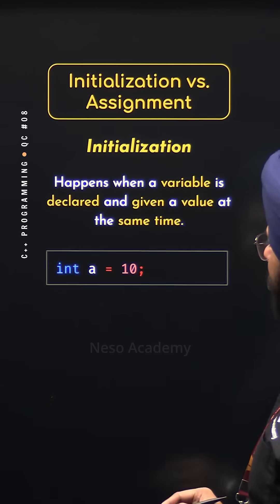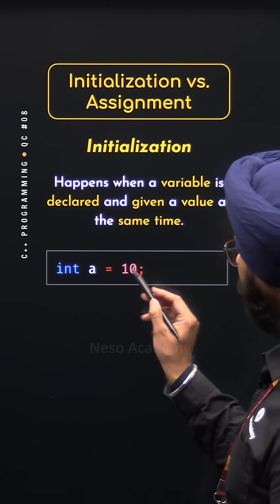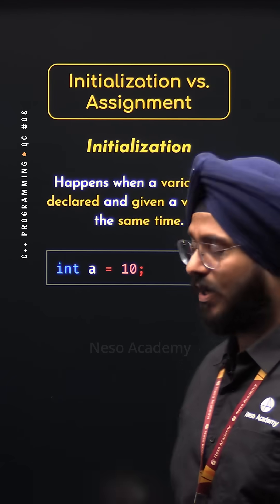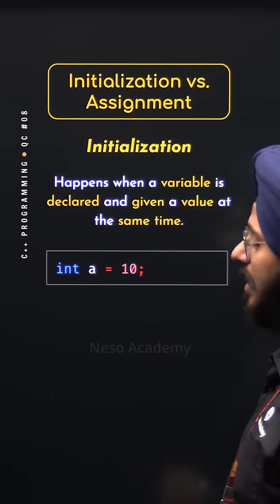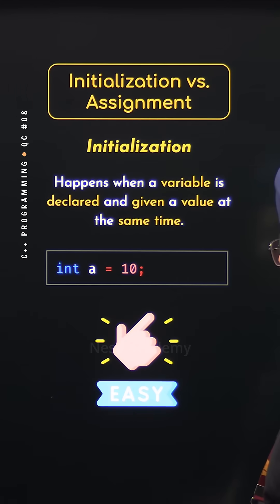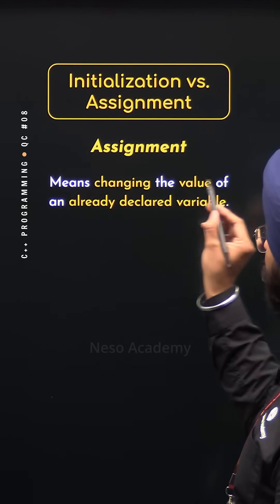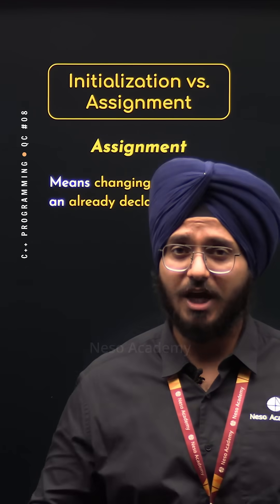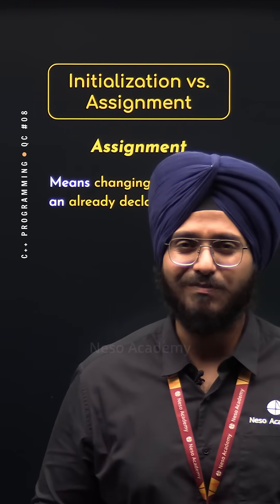Declaration vs. Assignment in C++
In this we will understand the difference between declaration and assignment in C++, and see how each is used in a program with examples.